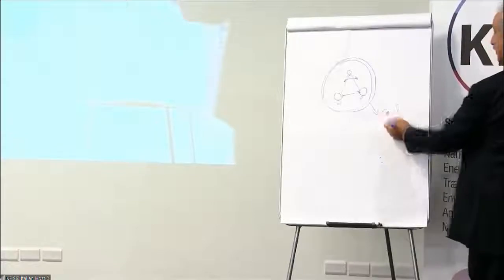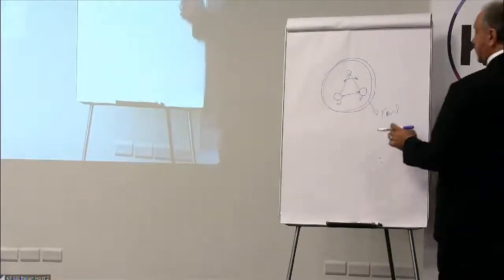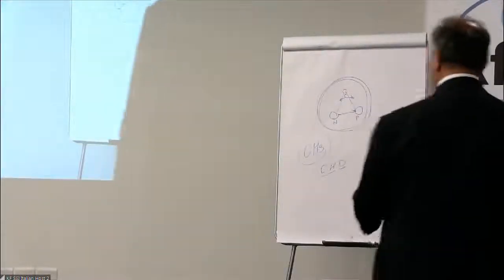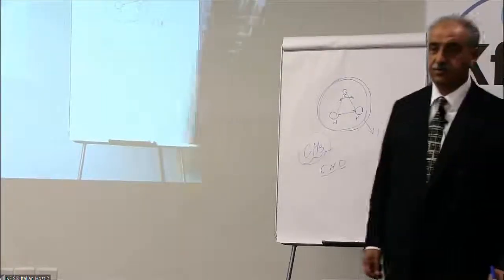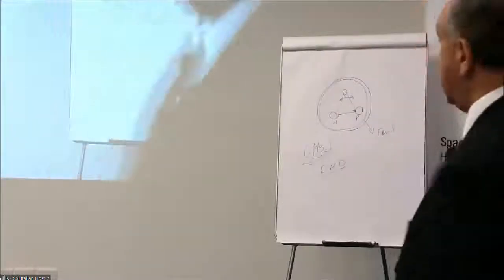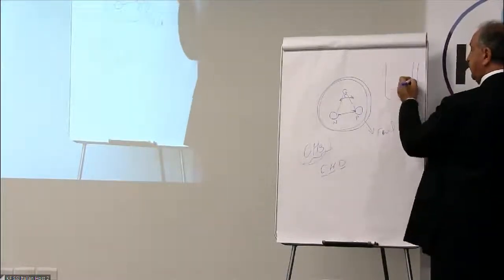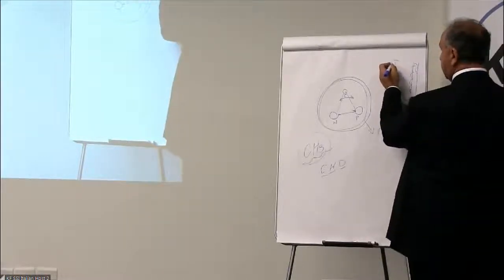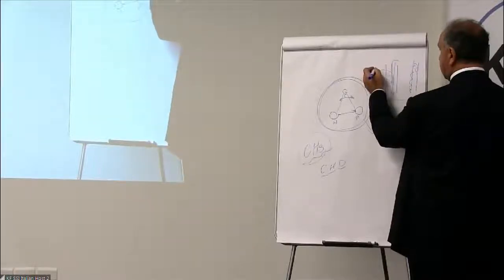Fuel of Space 1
165th Knowledge Seekers Workshop March 30th, 2017